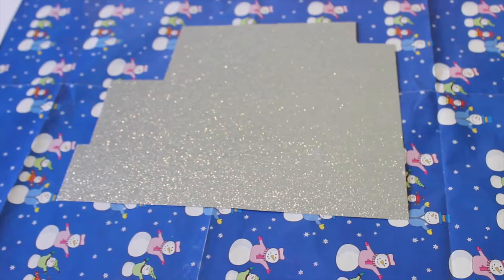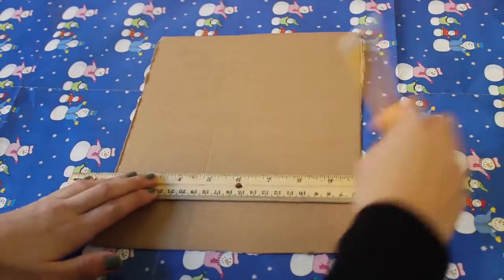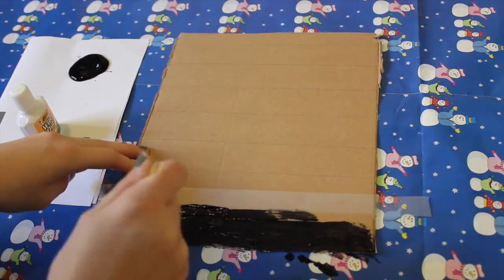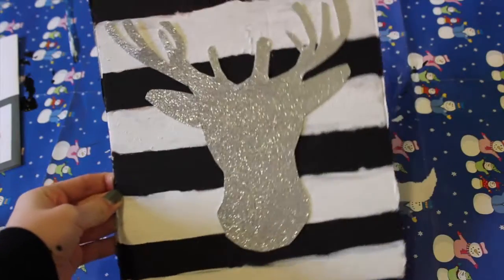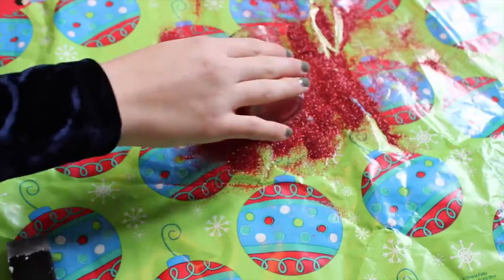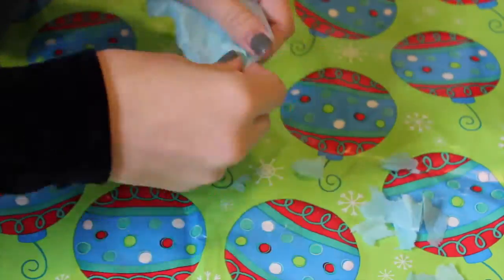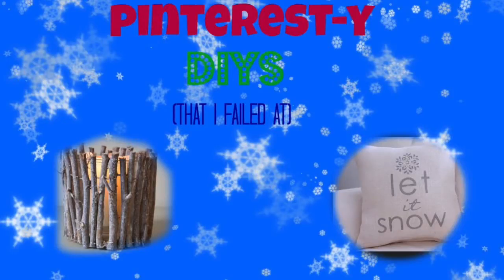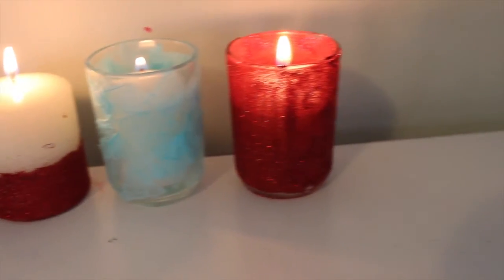Easy DIY Room Decor: Fall/Winter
Hey Everyone! I'm sorry it took so long to upload this, I worked SUPER hard on it and I hope you enjoy it! Let me know what your favorite DIY was! Love you! SO CLOSE to 500! Love you all sooooo much! Have a fabulous day!

What I Use to Film: Canon EOS Rebel T3I
What I Use to Edit: iMovie 11

INTRO CRED: DVJCOMPUTERTUTORIAL

My links...

Vlog Channel: LifeOHaley

I love you all so much and I really hope that you enjoyed this video! I worked sososo hard on it:)! Have a great day! We are so close to 500! Love youuuu!

-Haley:)